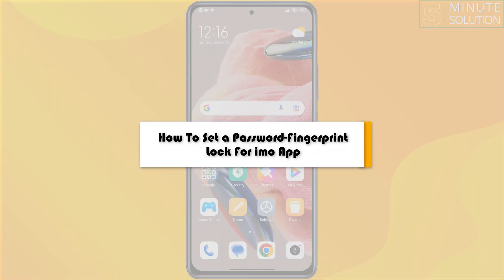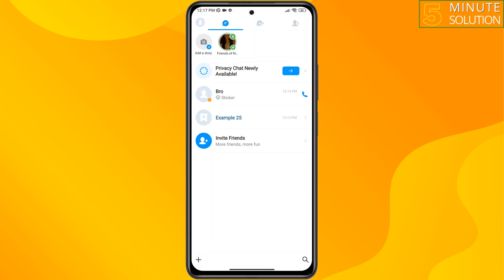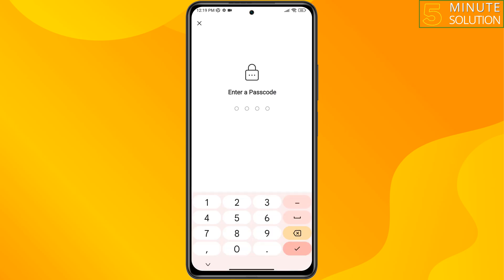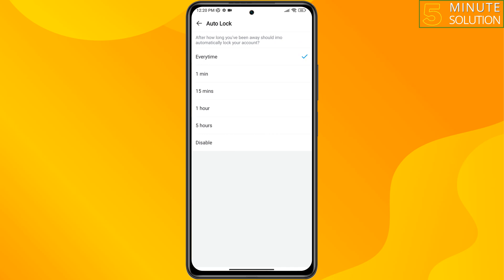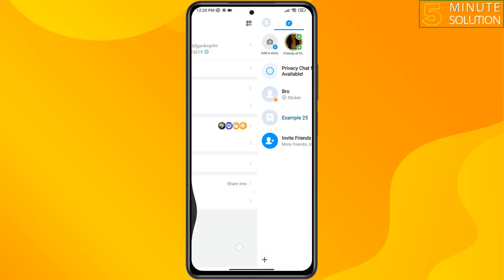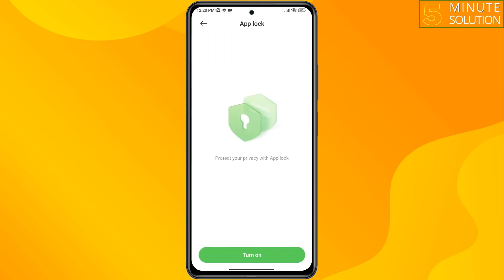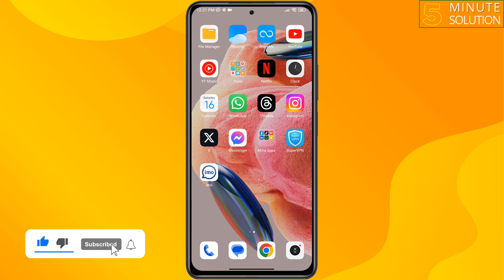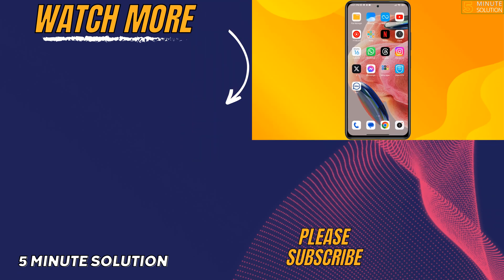How To Set a Password Fingerprint Lock For imo App | Securely Lock Your imo App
Do you want to set app lock password on imo? Essential to protect imo account with a password. Guide to help you set app lock password on imo